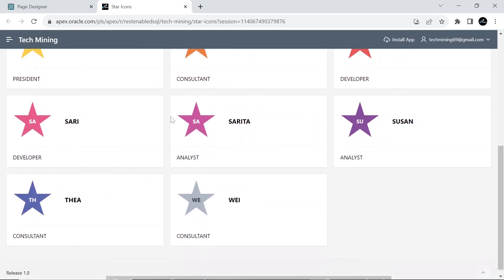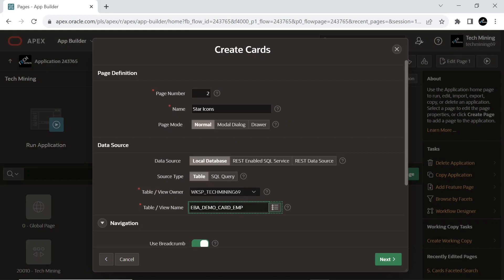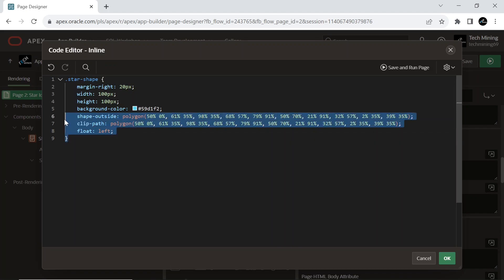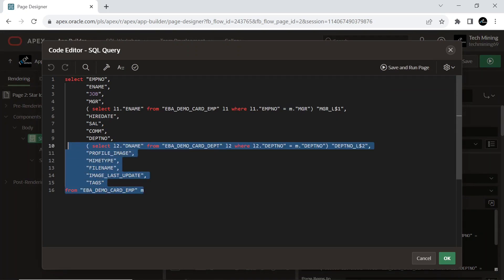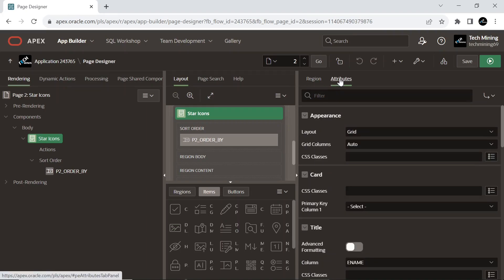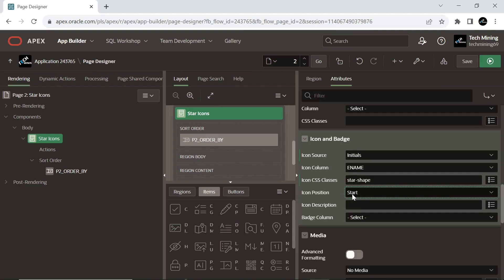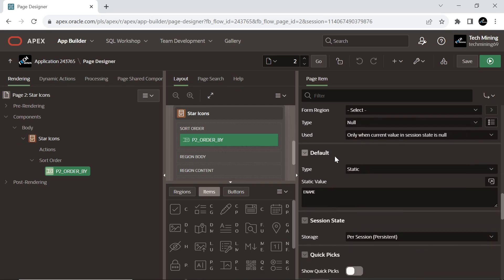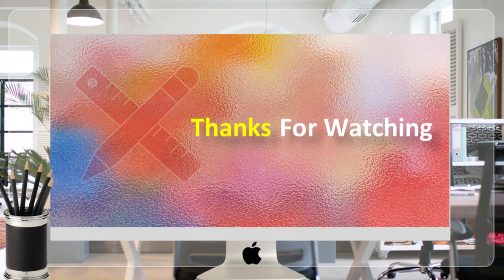Using Star Icons In Cards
This tutorial demonstrates how to alter the default shape of icon initials using CSS Styling. It includes a star-shaped CSS Class defined as an inline CSS Class on this page. The Icon CSS Classes refer to this class to render star-shaped icons. In Oracle APEX, you can employ CSS classes to style and personalize icons in your application. This method empowers you to create and apply custom icon styles in Oracle APEX by generating and utilizing your CSS classes.

CSS Inline
.star-shape {
    margin-right: 20px;
    width: 100px;
    height: 100px;
background-color: 59d1f2;
    shape-outside: polygon(50% 0%, 61% 35%, 98% 35%, 68% 57%, 79% 91%, 50% 70%, 21% 91%, 32% 57%, 2% 35%, 39% 35%);
    clip-path: polygon(50% 0%, 61% 35%, 98% 35%, 68% 57%, 79% 91%, 50% 70%, 21% 91%, 32% 57%, 2% 35%, 39% 35%);
    float: left;

Cards Region SQL Query
select "EMPNO",
       "ENAME",
       "JOB",
       "MGR",
       ( select l1."ENAME" from "EBA_DEMO_CARD_EMP" l1 where l1."EMPNO" = m."MGR") "MGR_L$1",
       "HIREDATE",
       "SAL",
       "COMM",
       "DEPTNO",
       ( select l2."DNAME" from "EBA_DEMO_CARD_DEPT" l2 where l2."DEPTNO" = m."DEPTNO") "DEPTNO_L$2",
       "PROFILE_IMAGE",
       "MIMETYPE",
       "FILENAME",
       "IMAGE_LAST_UPDATE",
       "TAGS"
from "EBA_DEMO_CARD_EMP" m